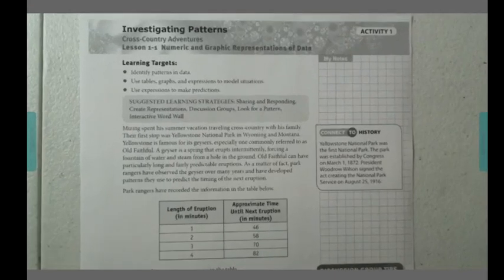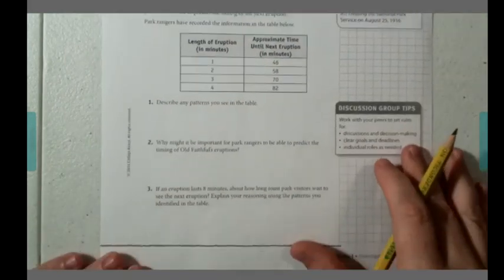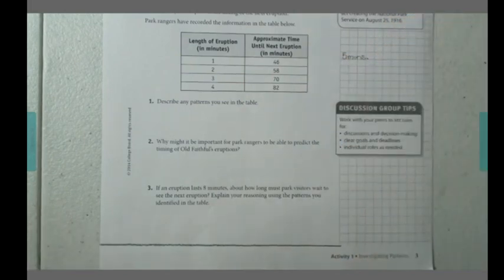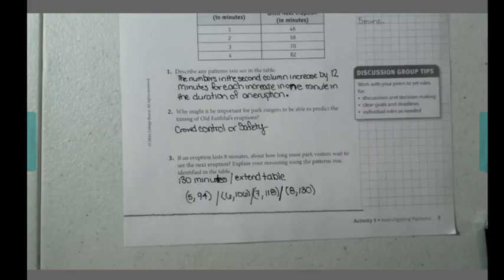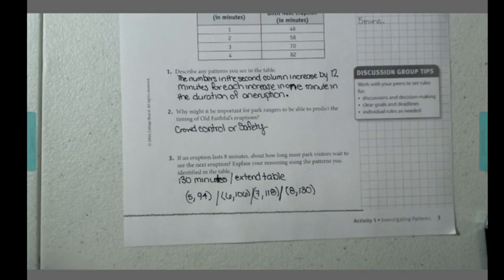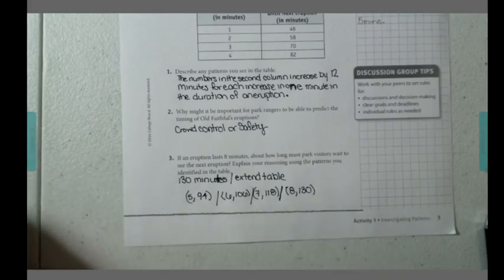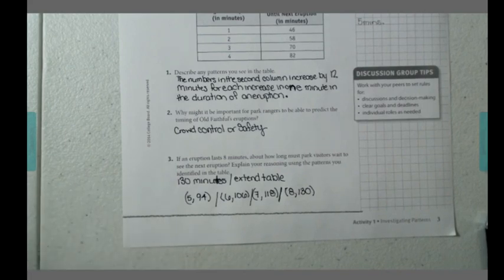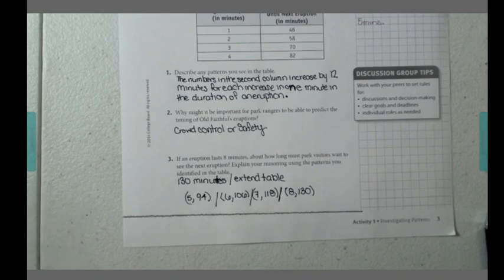Alg Lesson 1-1 Section 1